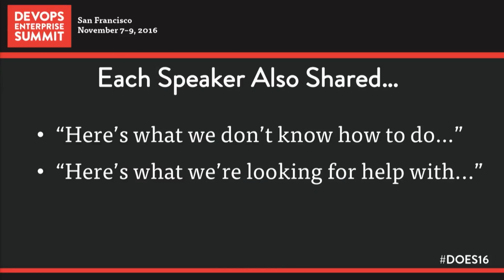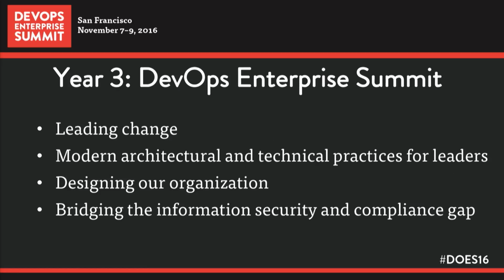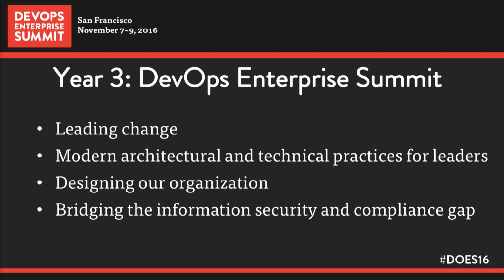DevOps Enterprise Forum Report Outs - DOES16 San Francisco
DevOps Enterprise Forum Report Outs

The DevOps Enterprise Forum's mission is to bring together technology leaders and facilitate a dialogue that solves problems
and overcomes obstacles in the DevOps movement. Our goal is to
create guidance on the best-known methods for overcoming these obstacles and to share that guidance with the technology
community at large.